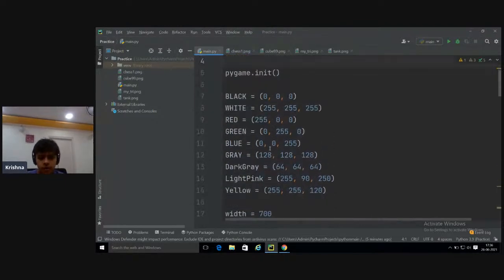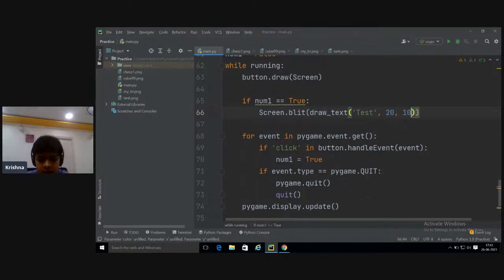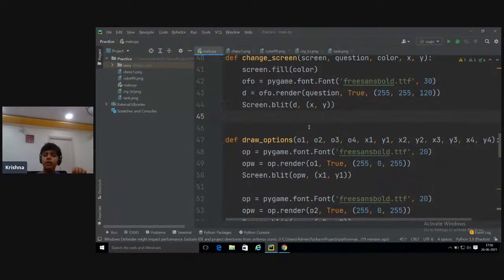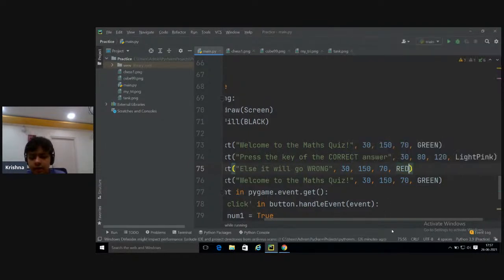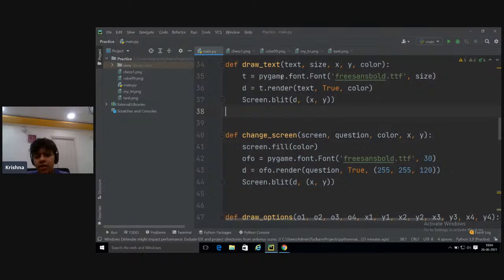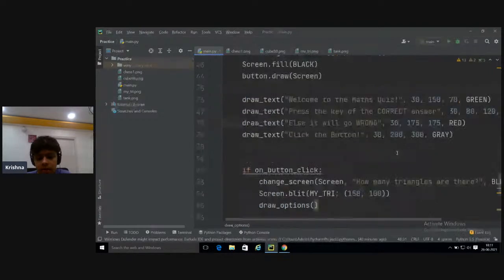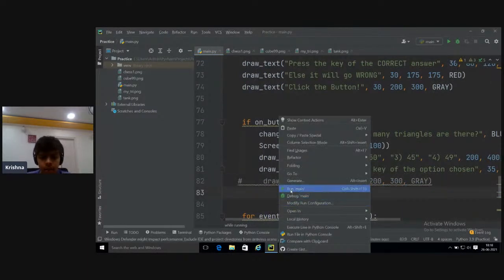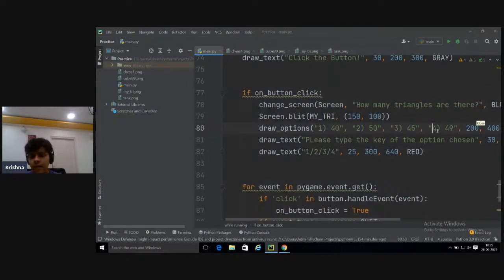Python Game Development